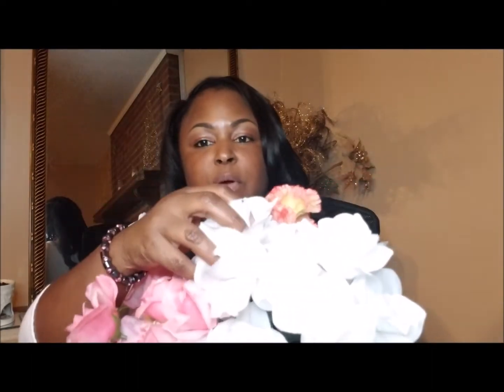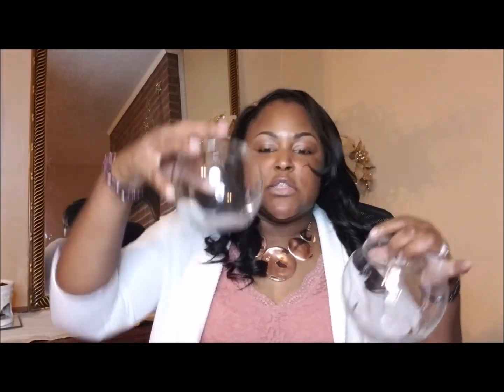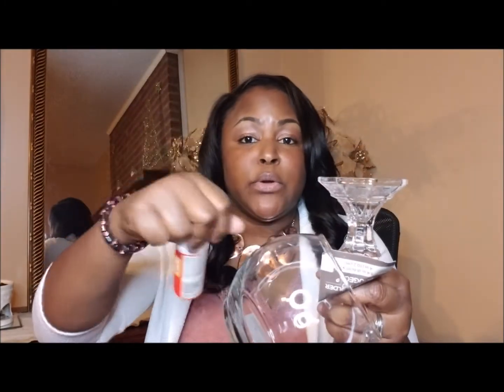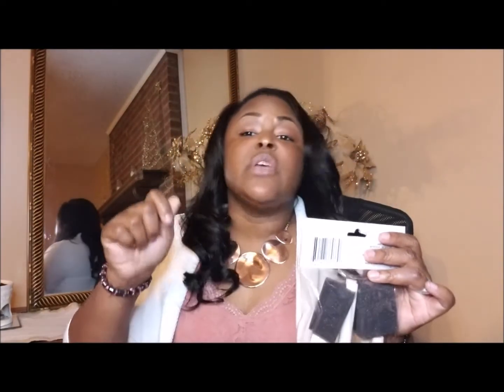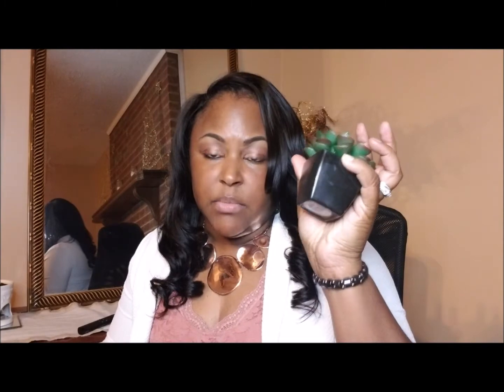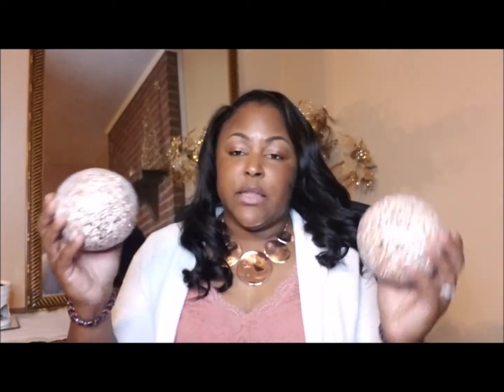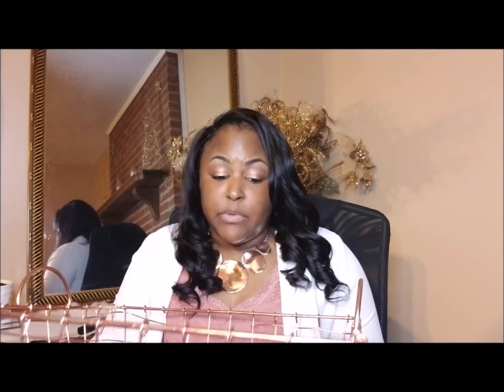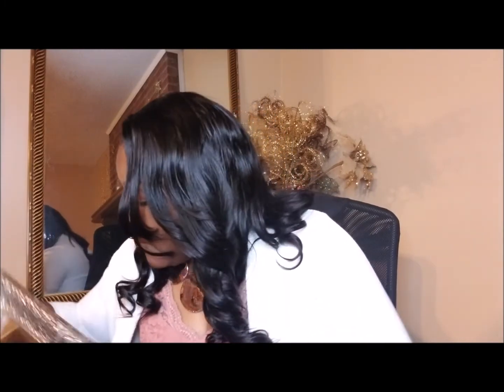Spring Decor Haul 2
Hi guys!

Today's video is a Spring Decor Haul part 2.  I found some good things at Dollar Tree, Hobby Lobby and Tuesday Morning!  I still haven't completed my shopping as I am picking up items here and there!  I will definitely let you all see the finished product.